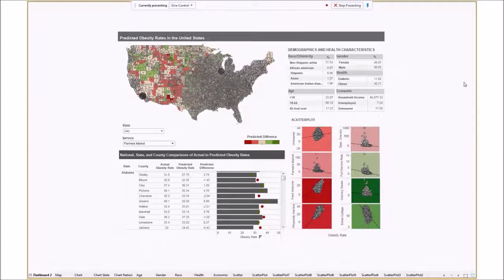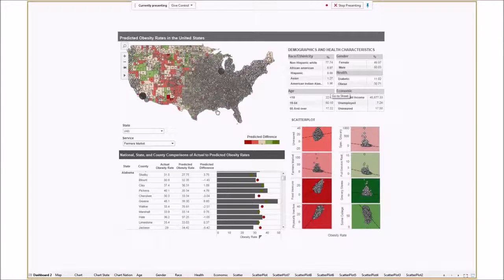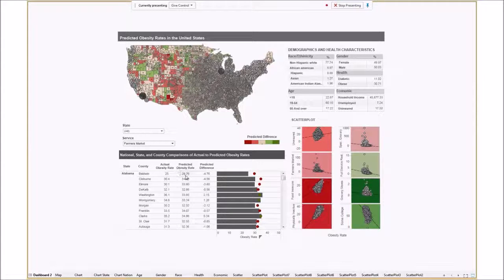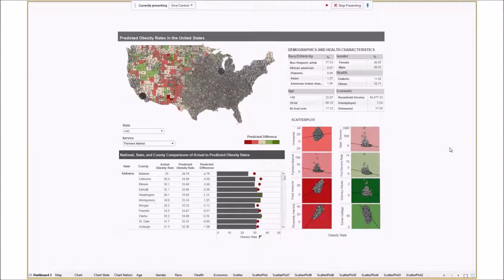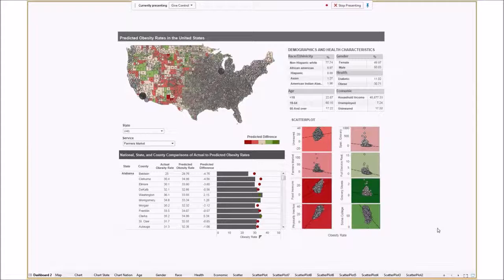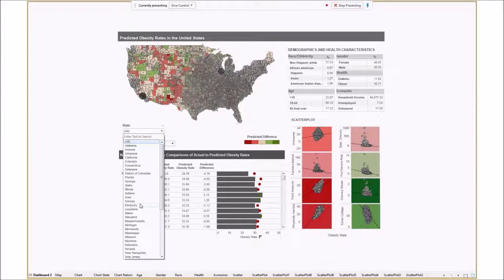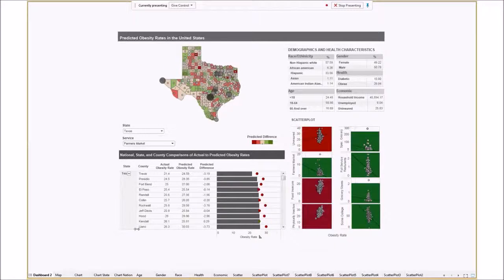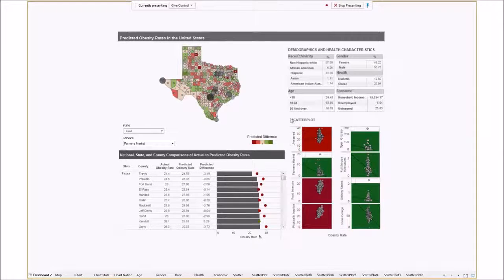Roesch, Linda Obesity Dashboard